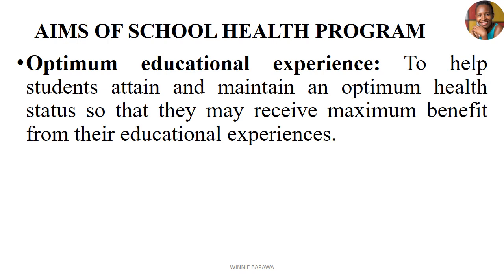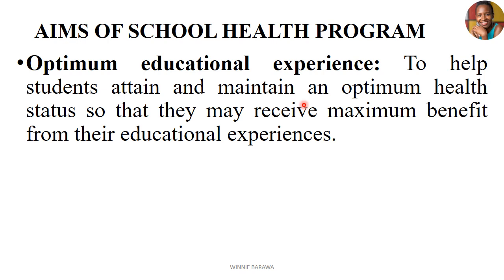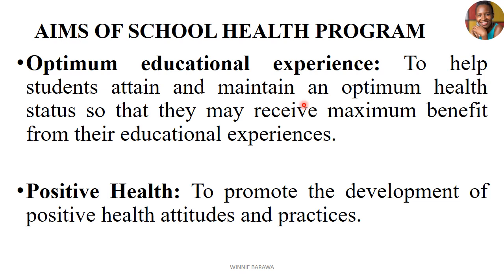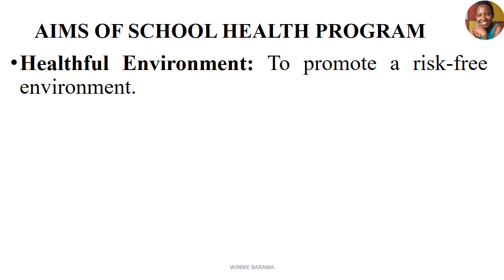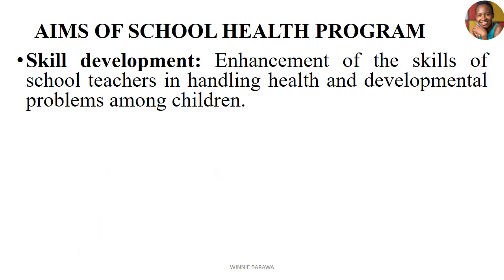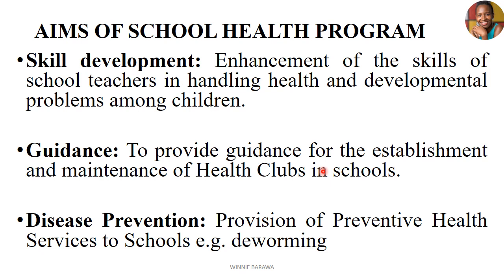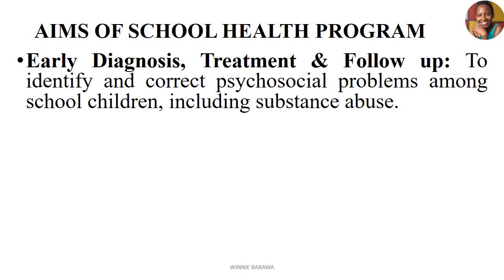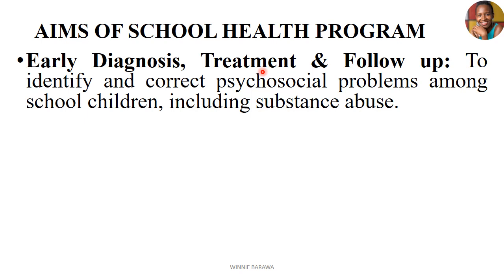AIMS OF SCHOOL HEALTH PROGRAM |Research |Disease Prevention |Guidance/Counselling |Skill Development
A good  school health program promotes healthy behaviors among the children, allows detection and treatment of illness and promote use of safe drinking water in schools